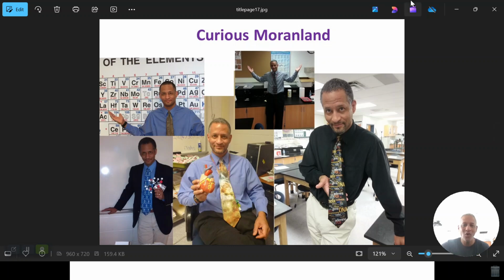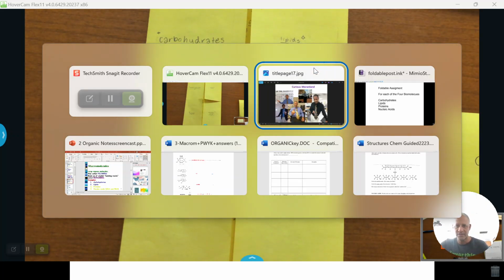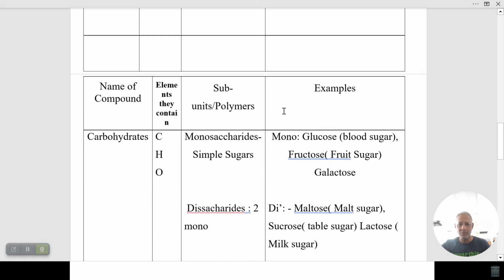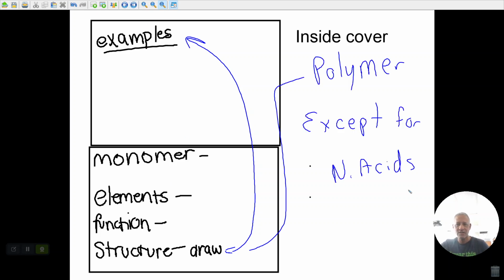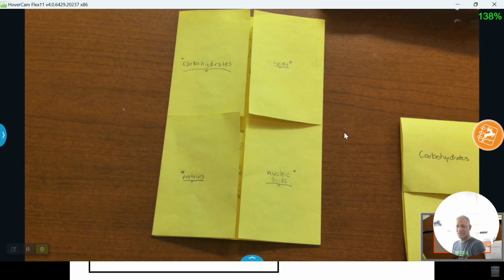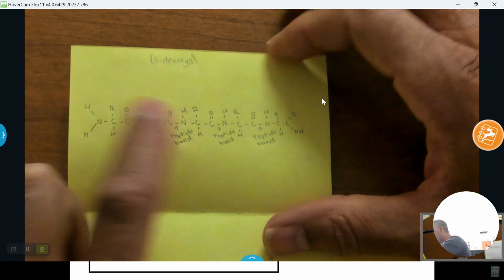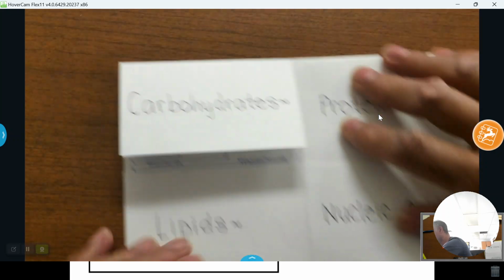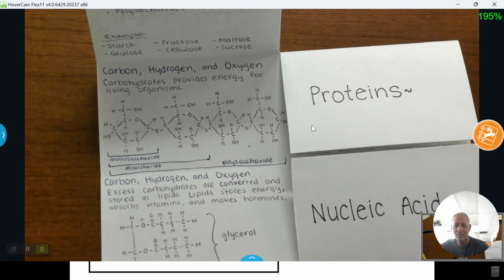Macromolecule Foldable (Student Work 2024)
Students did a Foldable for each of the 4 Macromolecules in Biology.  Also called Biomolecules.
They covered each of them Molecule: Carbohydrate, Lipid, Protein,  Nucleic Acid
For each they had to Give Examples, Identify the Monomer name,  Elements,  Function, and draws a structure.   For Carbohydrate and Protein they had to show a polymer at least 3 monomers long. For Lipids they had to show a Triglycerides: composed of 1 glycerol and 3 fatty acids.  For Nucleic Acid they had to show a Nucleotide  showing the phosphate, sugar, and a nitrogen base.

Original student directions.
Foldable pictures with an inside description for each Biomolecule.  Use the additional power points to help.

Videos reference in this video. Student will have covered this material before doing the foldable.